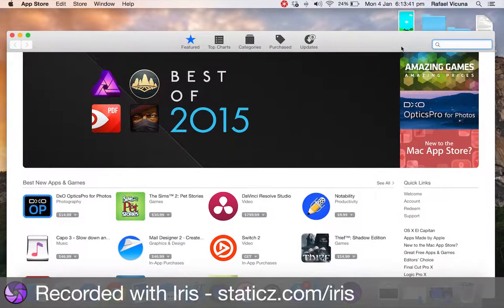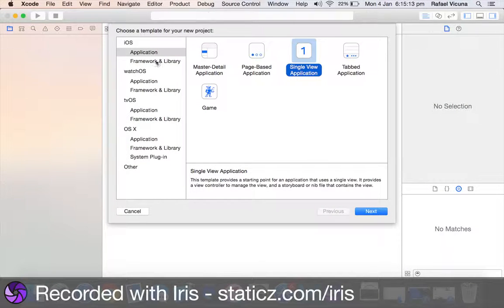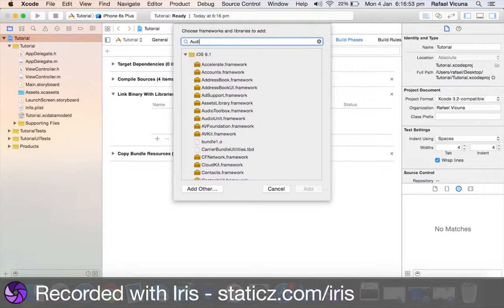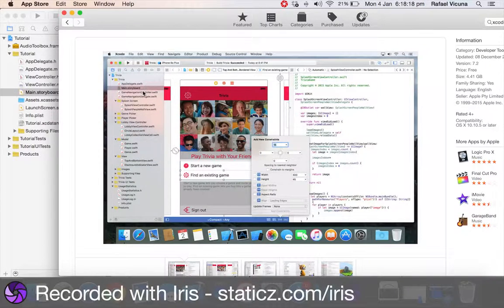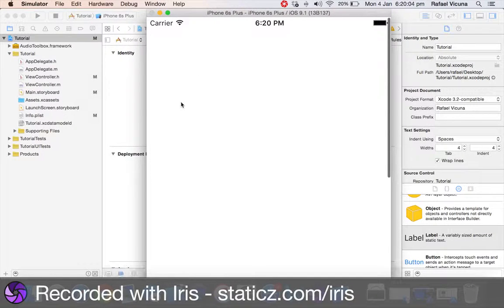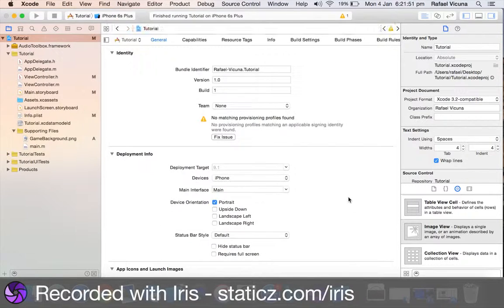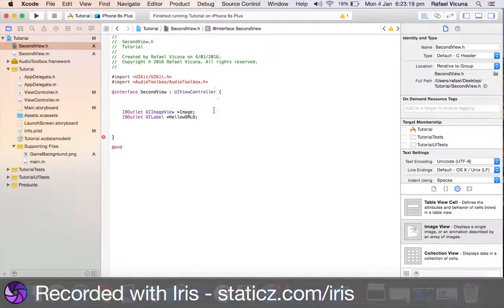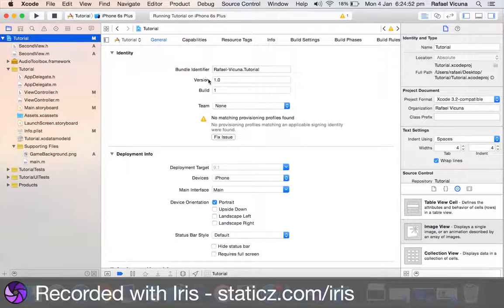Introduction to Xcode 7 - First Look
A quick look around the IDE that you will need to create iPhone apps!